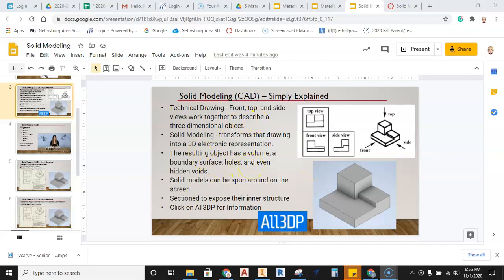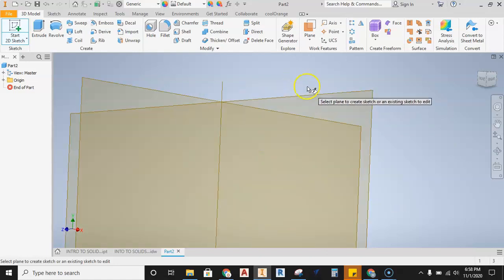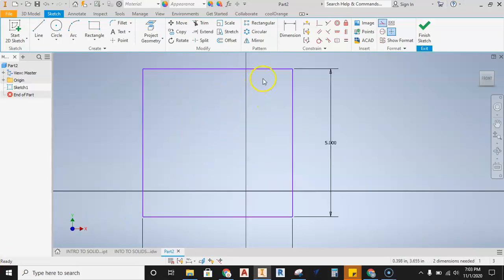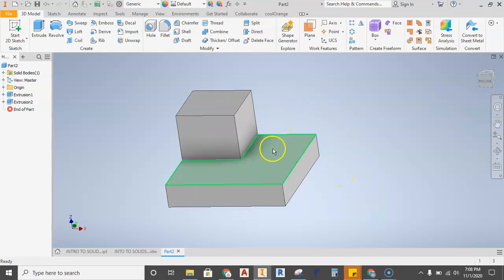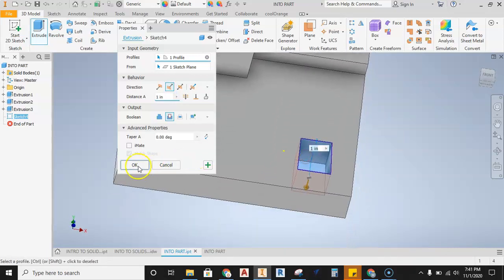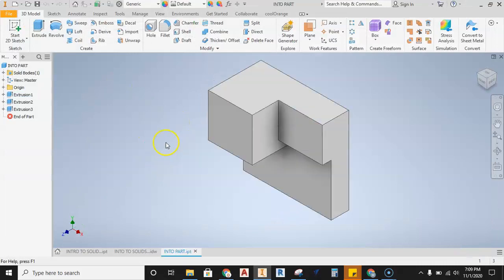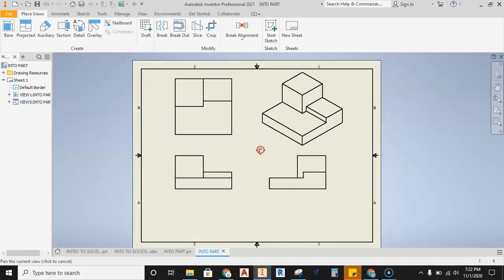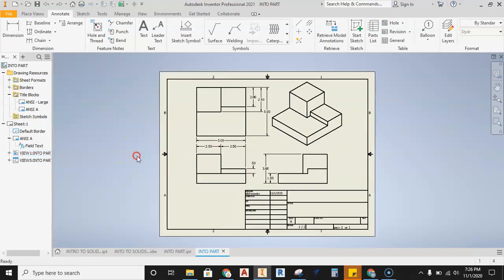Inventor-Introduction to Solid Modeling.